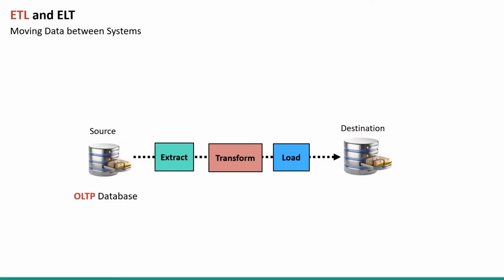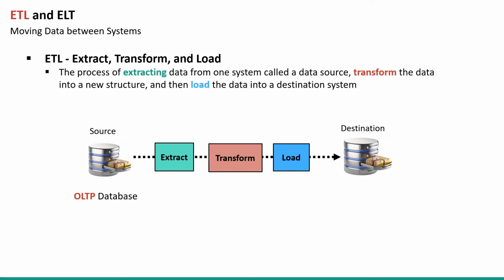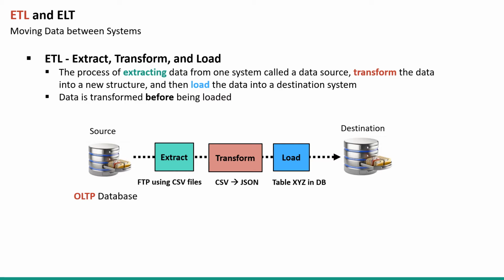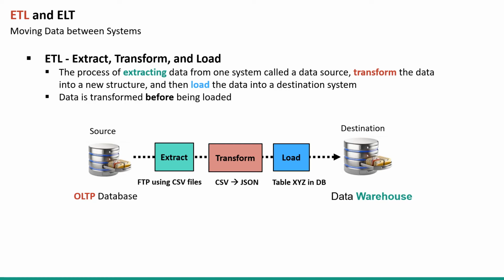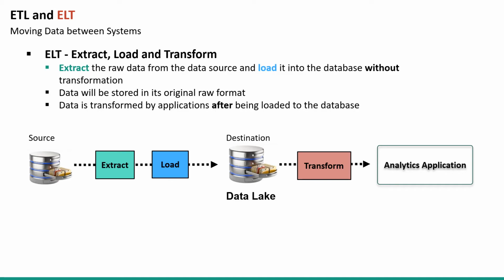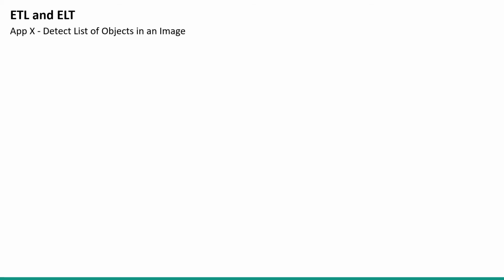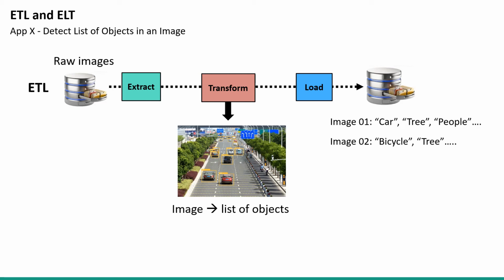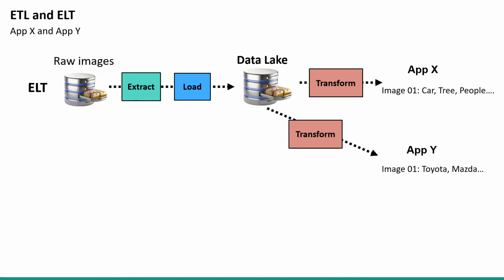02 06 etl and elt